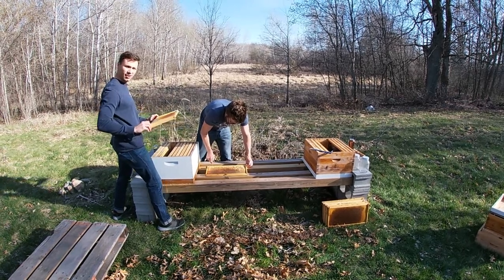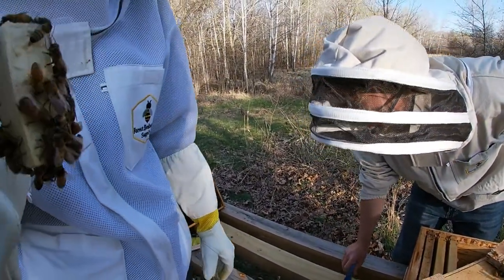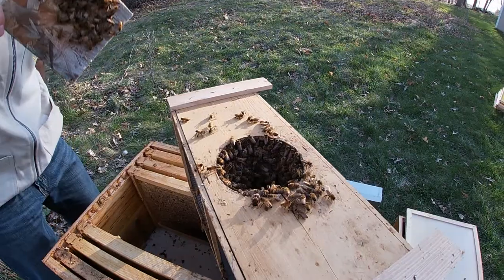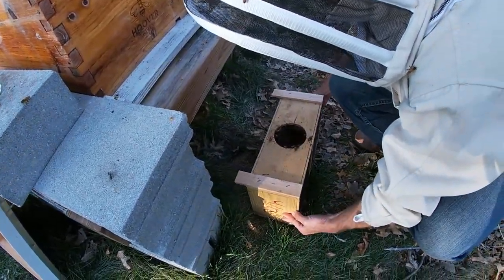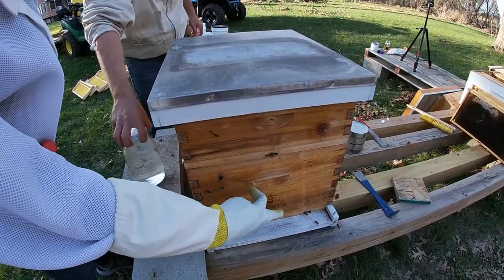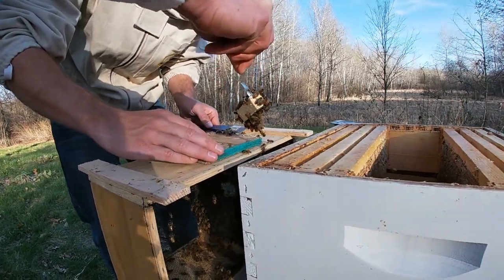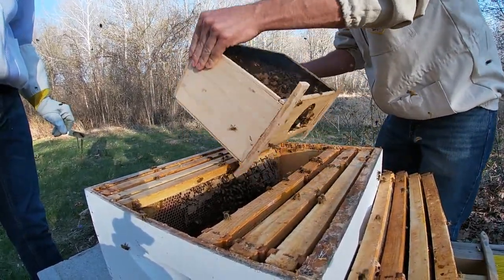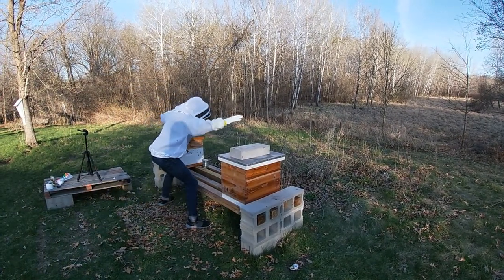Episode 1: Bee Day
After a long winter in Minnesota, it's finally bee day! Watch as we walk through hiving our new bees for the year. Here's hoping for some honey!